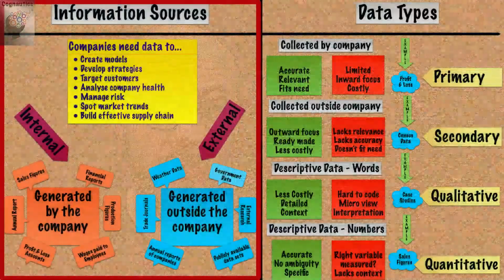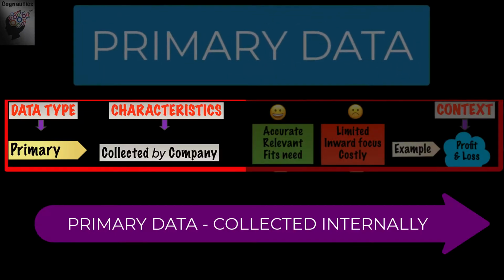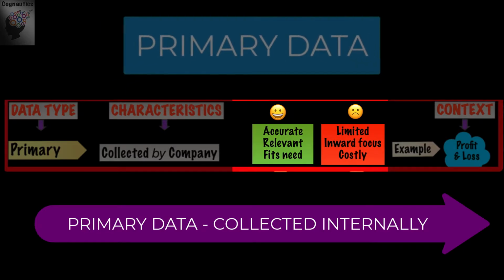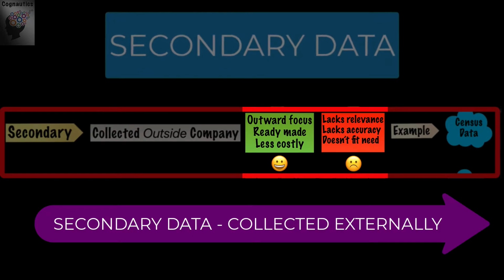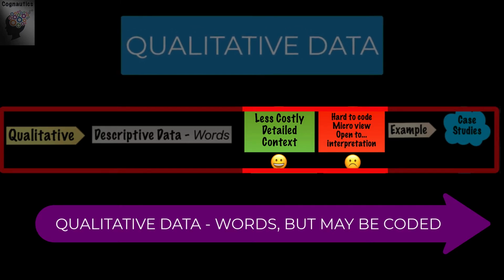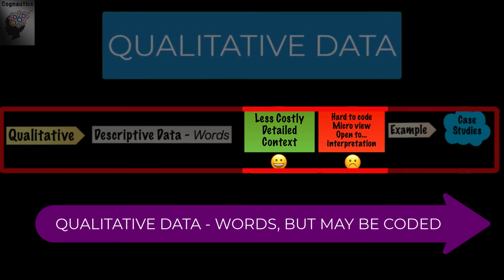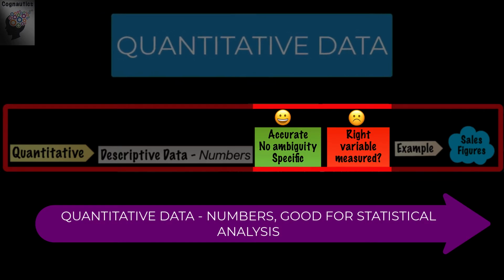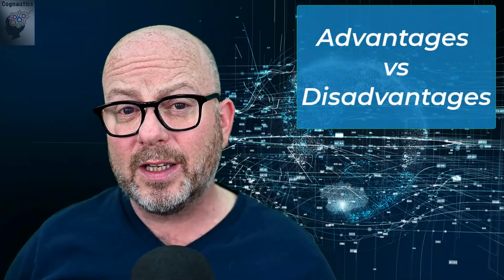Information - Data Types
00:00 Overview data types
00:56 Different data types
01:14 Primary data
02:09 Secondary data
03:14 Qualitative data
04:57 Quantitative data
06:05 What you need to know
06:28 How to answer exam questions